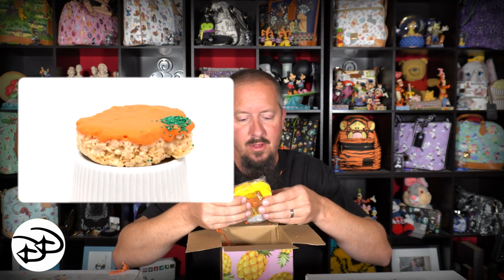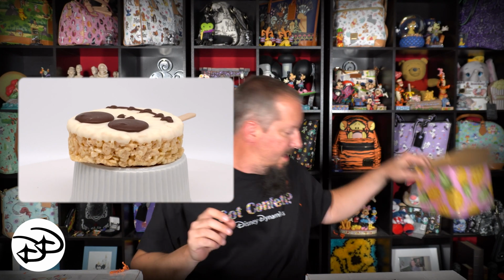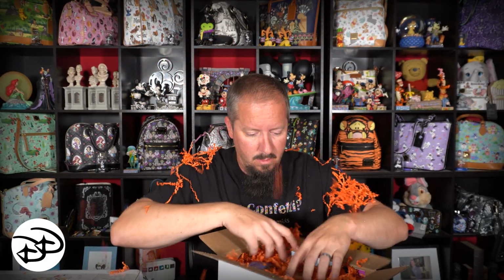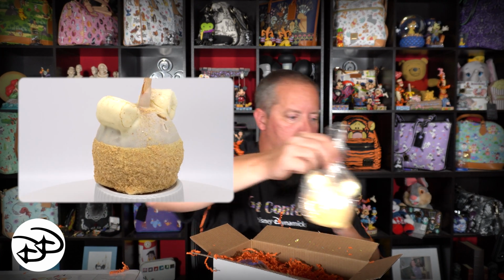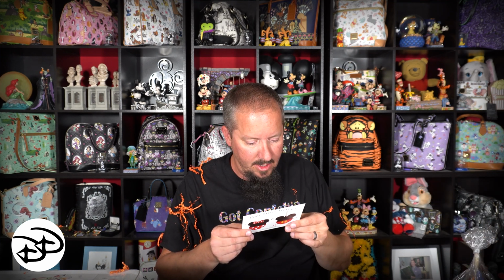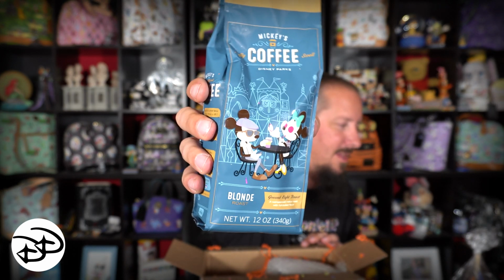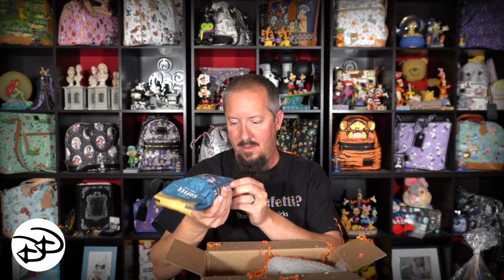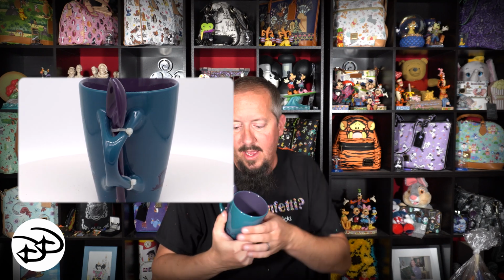Main Street Treat Co. Unboxing Trio, October 2020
In today's video, we are checking out a few Main Street Treat boxes! They are the Not A Morning Person, Sorcerer's Rice Crispy, and An Apple A Day boxes! Let's dive into it!

Main Street Treats: Want to get your own box?

Host: Chris Herman
Video Editor: Cj Herman
Confetti Relocation Specialist: Mary Herman